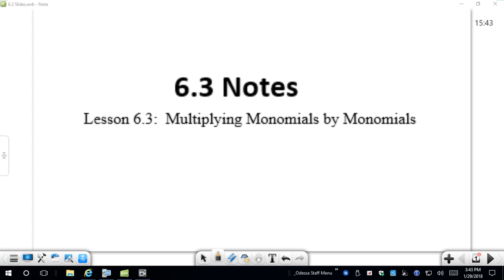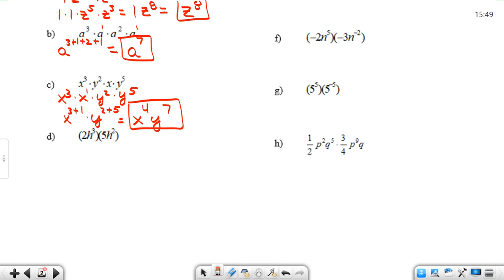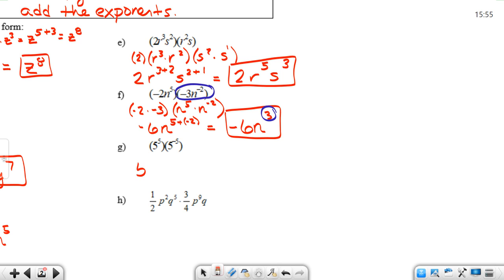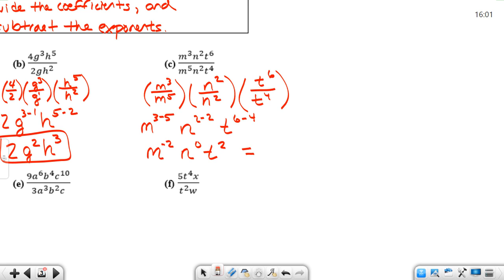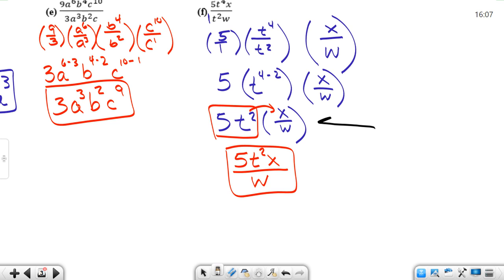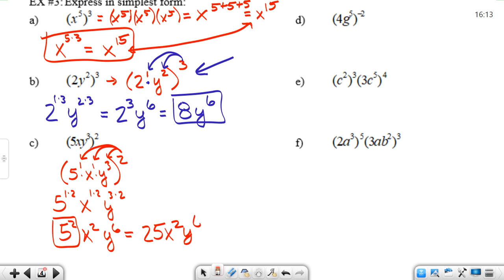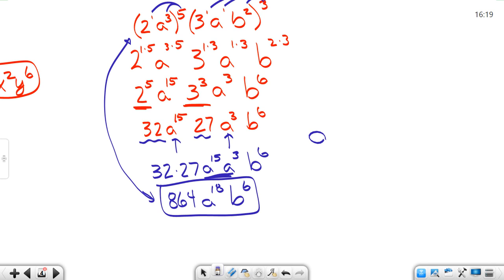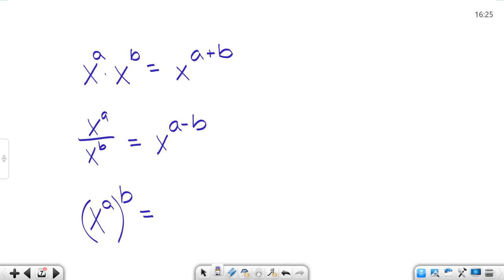6 3 Multiplying Monomials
Covering the three basic properties of exponents when multiplying monomials.